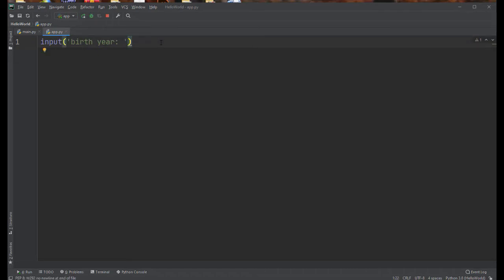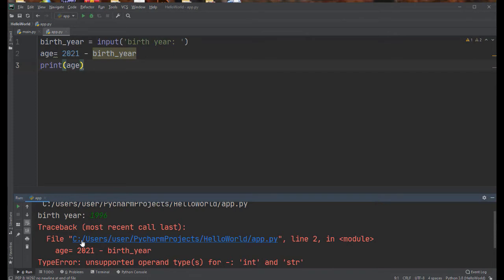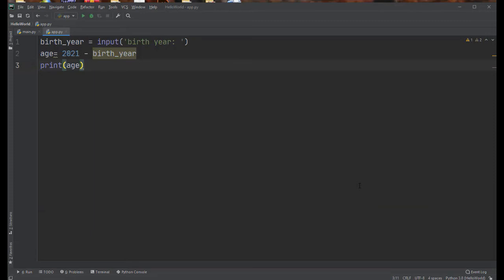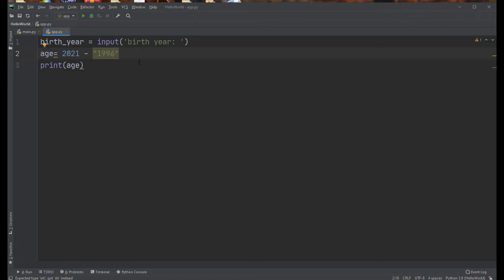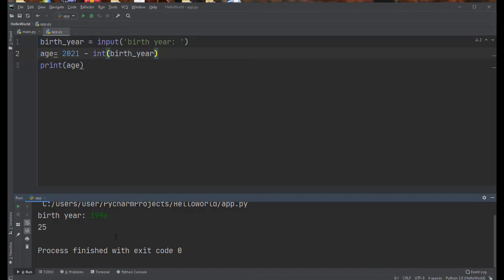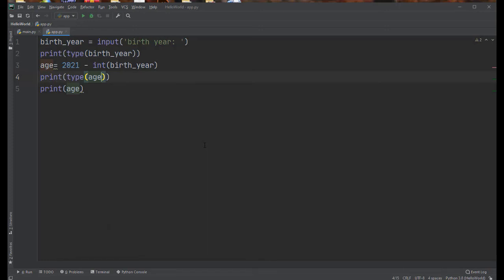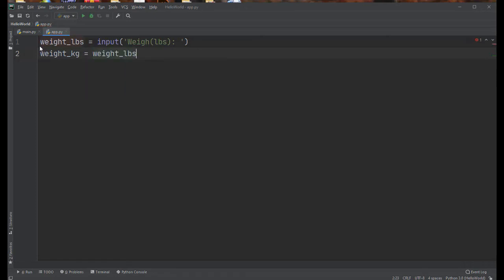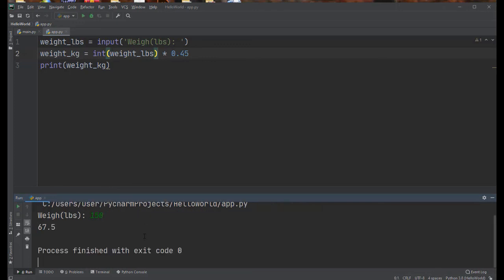Python Type Conversion - Python for Beginners Tutorial✔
Python Type Conversion is the conversion of an object from one data type to another data type. Implicit Python Type Conversion is automatically performed by the Python interpreter. Python avoids the loss of data in Implicit Type Conversion.
In this tutorial, I completely teach you,
Python Type Conversion string to int,
Python Type Conversion string to float,
Python Type Conversion float to int with python exercises.